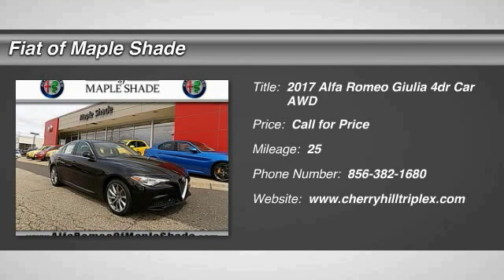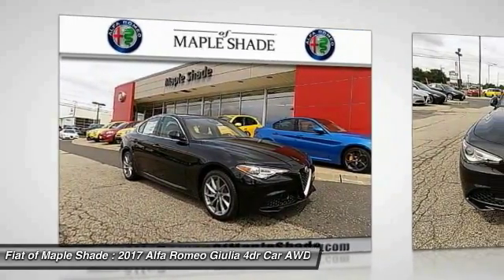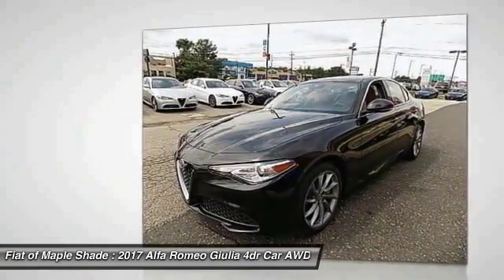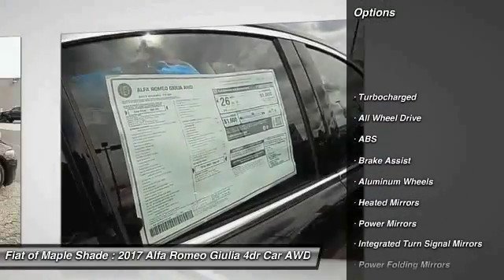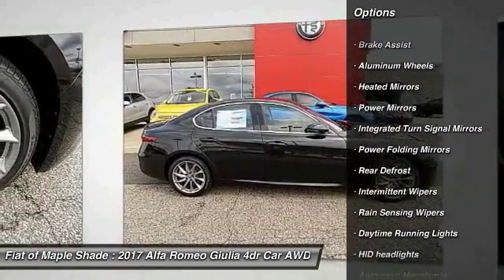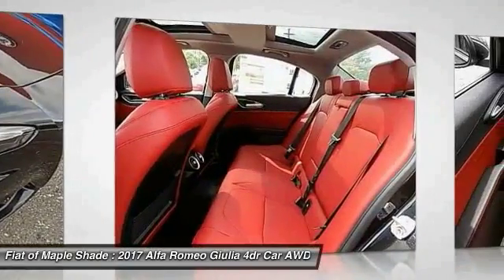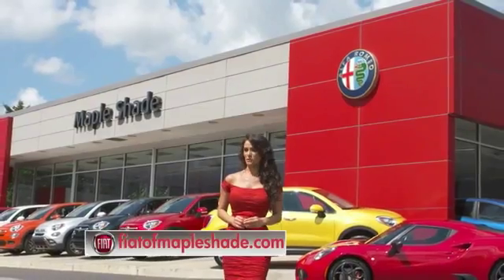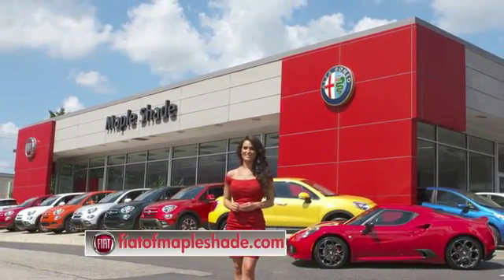2017 Alfa Romeo Giulia Cherry Hill NJ 557035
2017 Alfa Romeo Giulia

BACK-UP CAMERA, ALL WHEEL DRIVE, LEATHER, BLUETOOTH, REAR PARKING AID, MP3 Player, KEYLESS ENTRY, 31 MPG Highway, HID HEADLIGHTS, TURBOCHARGED, ALLOY WHEELS!. New for 2017, the Alfa Romeo Giulia is sure to get your pulse racing with this entry-luxury vehicle. Showing its distinctive Alfa Romeo roots, the layout of the Giulia is defined by elegant lines, proportional balance, and harmonious elements. Optimally balanced weight utilizing the center of gravity along with rear-wheel drive result in an aggressive stance which helps lend to a truly exhilarating driving experience. The new Alfa Link suspension allows for enhanced traction for those drivers who demand full control. The new double wishbone system up front keeps the wheels perpendicular with the road while the four-and-a-half arm multilink system in the rear combines the best of both comfort and lateral grip. New for Alfa Romeo, the Alfa DNA selector pairs perfectly with the Alfa Active Suspension system by adjusting the suspension depending on driving conditions. The direct injection, 280hp, 2.0L I4 intercooled turbo engine brings extraordinary performance with a peak torque of 306lb-ft of torque. 0 to 60 can made achieved in 5.1 seconds and on to a top speed of 149 mph. Also available is the Giulia Quadrifoglio. This high performance sedan offers class-exclusive technologies to provide the driver with first-rate dynamic performance along with driving pleasure. Boasting a direct injection 2.9L Bi-Turbo V6 while generating a best-in-class 505hp and 443lb-ft of torque, the Giulia Quadrifoglio is able to go 0 to 60 in 3.8 seconds while achieving a top speed of 191 mph. The interior of the Giulia takes into account every aspect of driver needs, putting innovative, vital controls within easy reach. Conveniently located in the center console are two simple rotary dials. In all, this is a new breed of sports sedan that will prove one thing: it knows how to redefine the standards of the game.